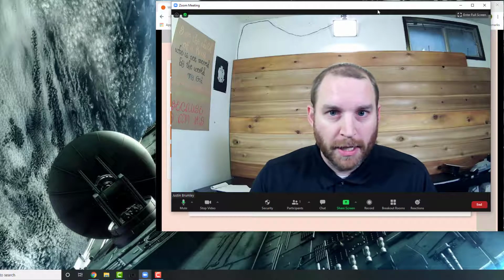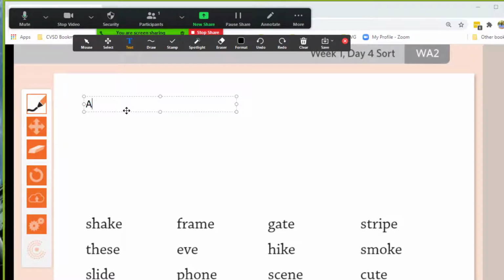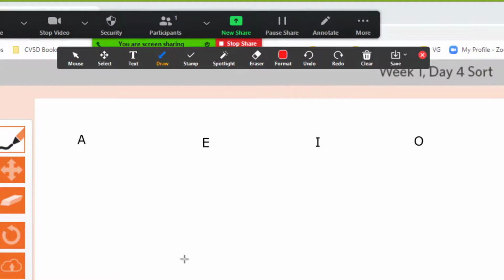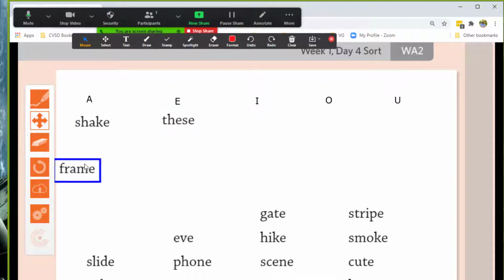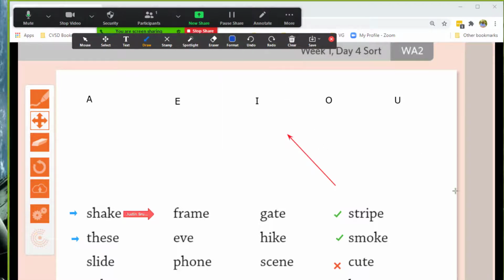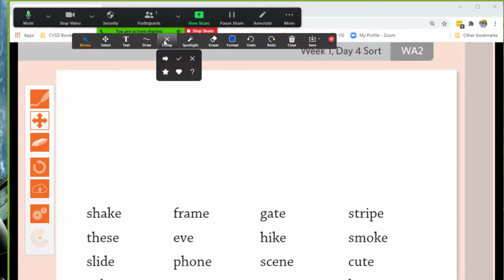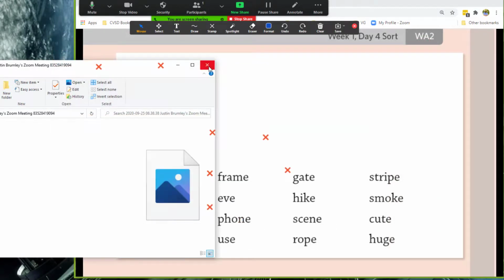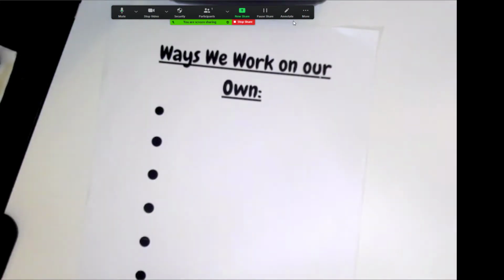How to Use Zoom Annotations for Your Virtual Classroom!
Learn the best annotation tips quickly! Learn how to use arrows, drawing, and text tools to enhance your virtual classroom for online teaching. You don't have time to waste, you need all the time saving tips you can get when online teaching. Annotations can make your online classroom presentations more interactive for your students.

You'll learn:
✅How to present with annotations.
✅How to utilize the text feature
✅How to use drawing arrows
✅How to use stamps to point out features on a PDF
✅How to save your annotations to you computer

Microphone Stand Tablet Holder
*Tablet holder with adjustable arm (budget friendly option)
1080p Webcam
*alternative choice

Budget Friendly equipment:

*Tablet holder with adjustable arm